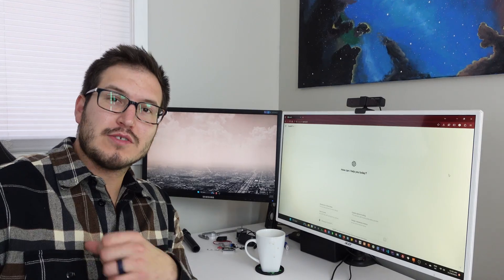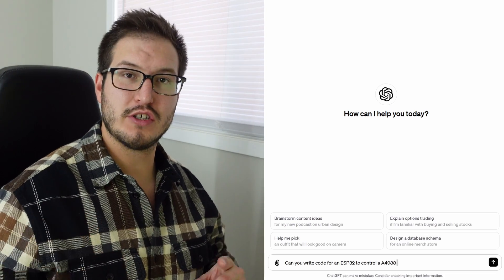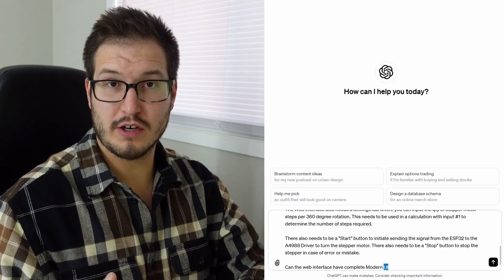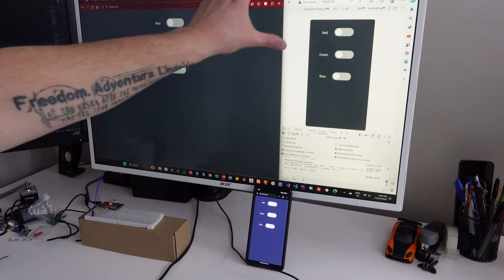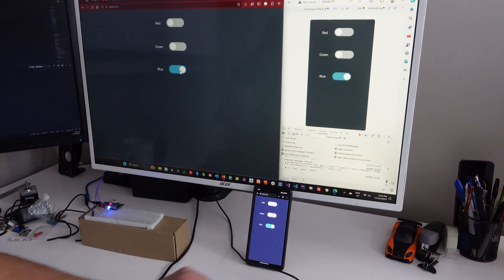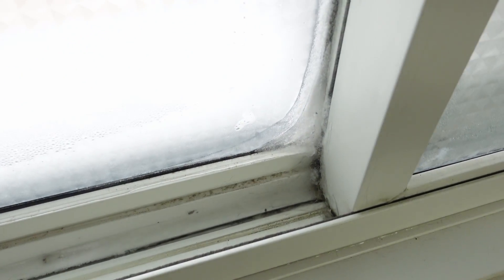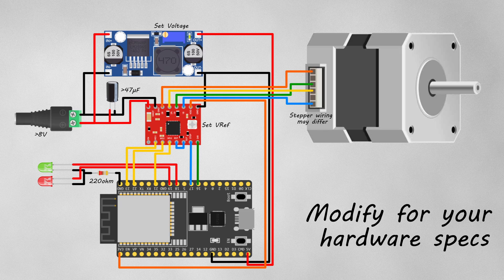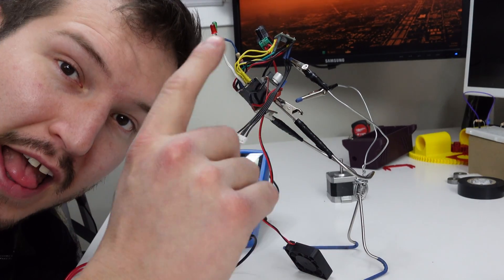Building an 8ft Orbital Camera Rig for $50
I wanted to create better timelapses for my videos but Orbital Camera Rigs are retailing for $1500-$2500, way out of my budget. So in this video I Design, Code and 3D Print an Orbital Camera Rig that is completely App Controlled using an ESP32, LM2596 Buck Converter and A4988 Driver.

_The A4988 may be too noisy for non timelapse applications, I would recommend trying the TMC2208._

LM2596 Buck Converter
A4988 Stepper Driver
TMC2208 Stepper Driver
Capacitor Kit

Super Clamp Camera Mount